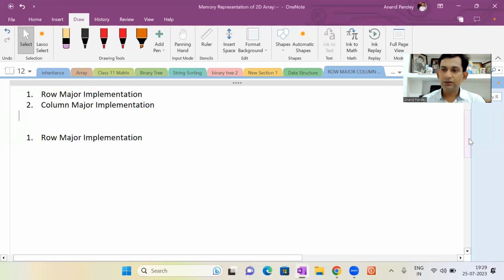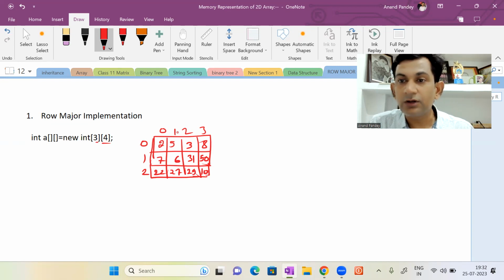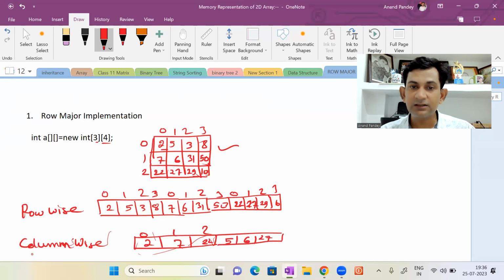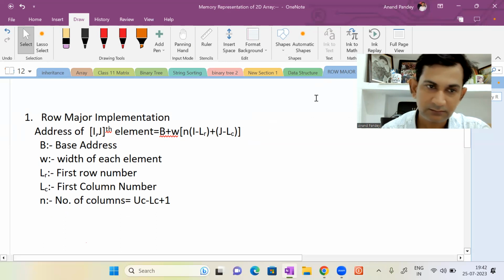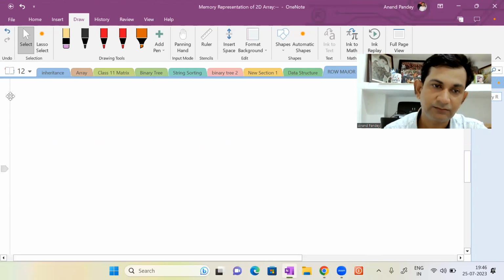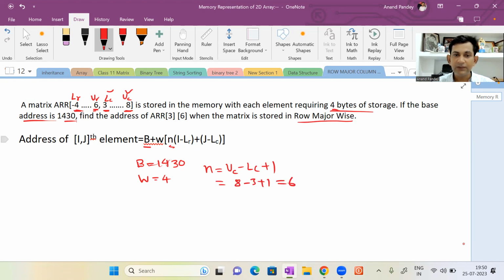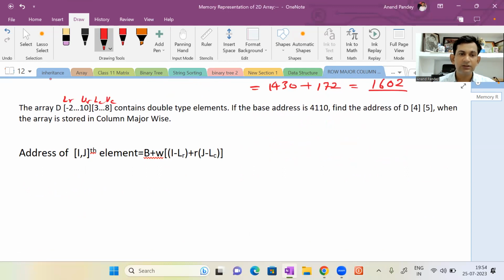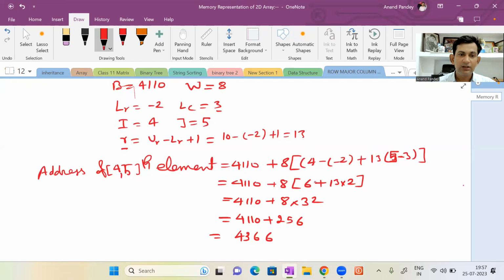Memory Representation in 2D Array( Row Major and Column Major)